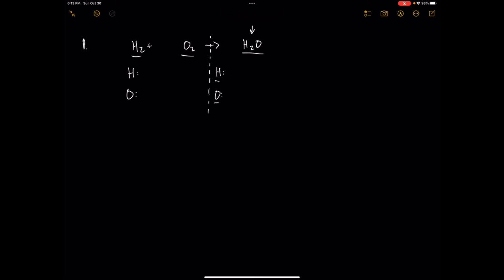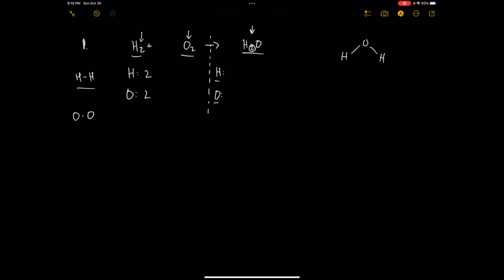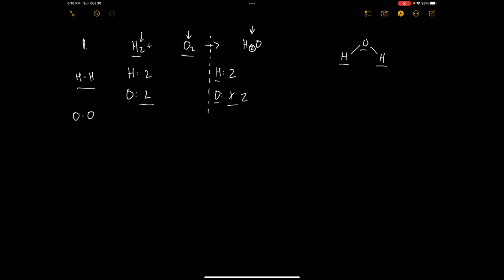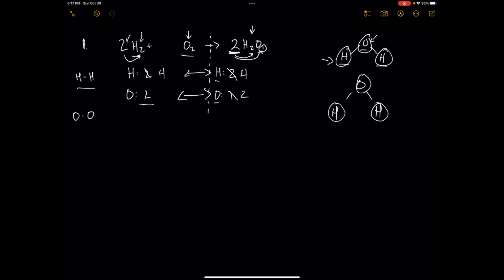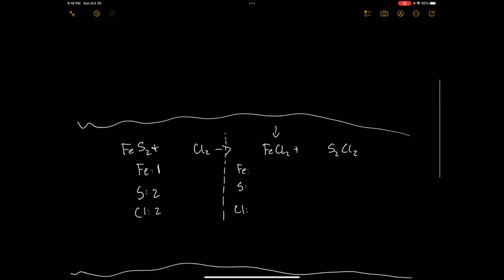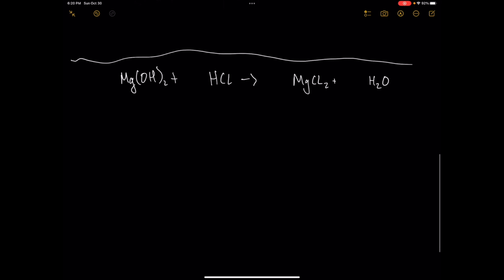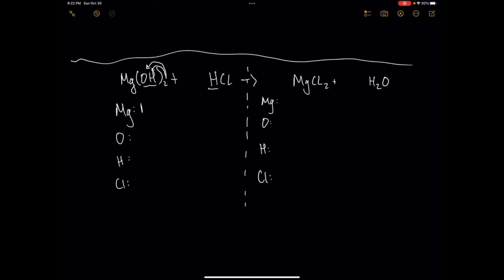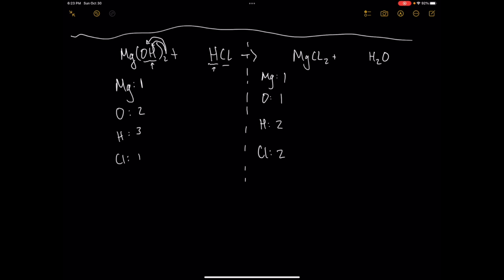Balancing Chemical Equations Tutorial